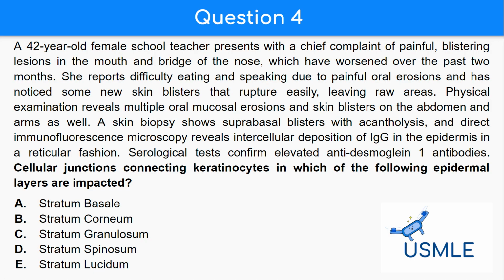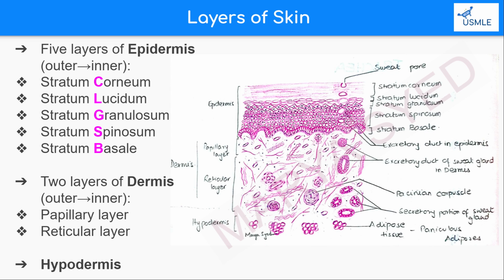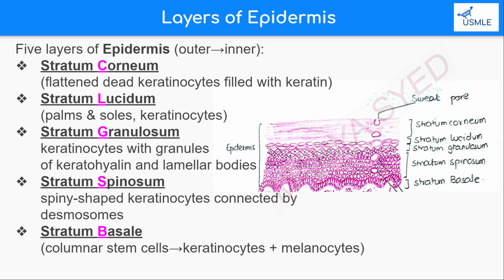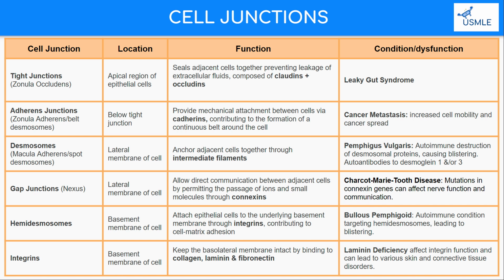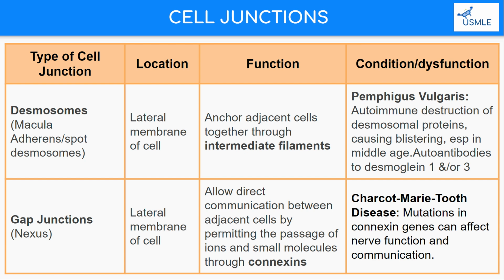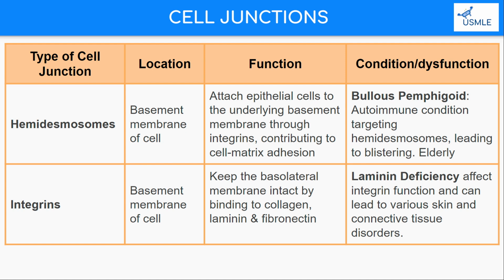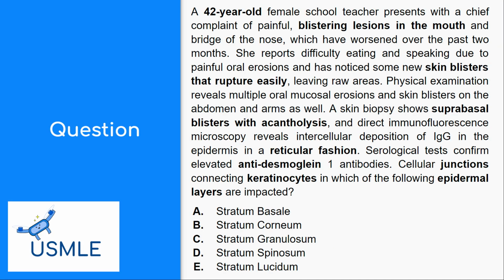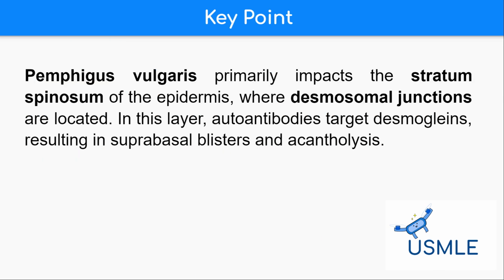Basics of Skin Anatomy | Dermatology, Cellular Junctions, Key USMLE Concepts | Case 4 Review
Exploring High-Yield Skin Anatomy for the USMLEs?
Let's Study Along! Here is an Ultimate guide to covering Anatomy for any Exams especially the USMLEs. We will dive into Dermatology today. Learning actively through Questions is an effective way to enhance memory and improve test scores. So practice with the USMLE Drone and aim to mark each answer correctly!
I hope you find these videos valuable. Your engagement helps in continuing the creation of quality content!

🔍 In This Video, You’ll Discover:
• MCQ (Answer explanation)
• Layers of the skin
• Layers of Epidermis
• Cell Junctions (Table)
• Pemphigus vulgaris & Bullous Pemphigoid (High-Yield Table)